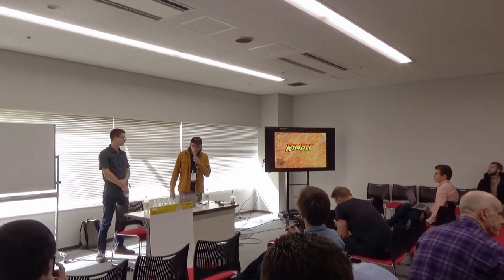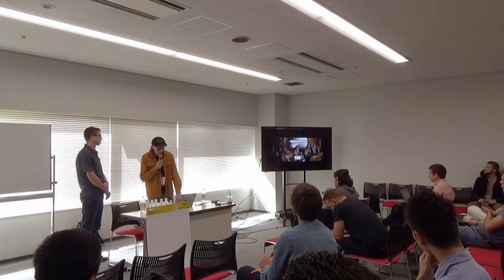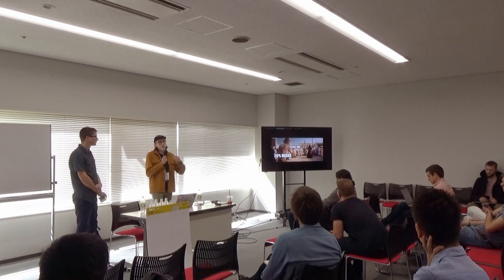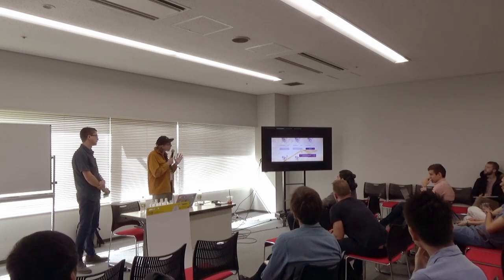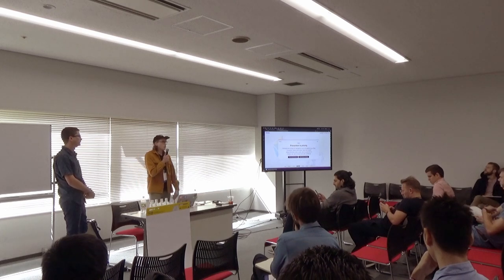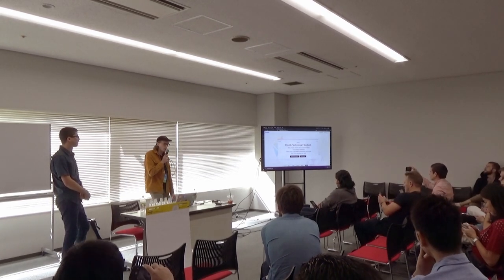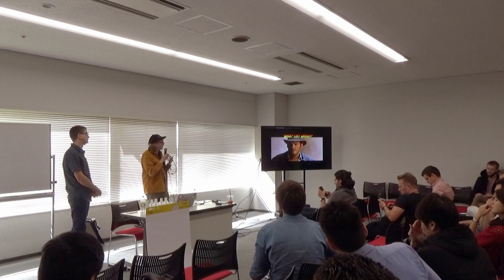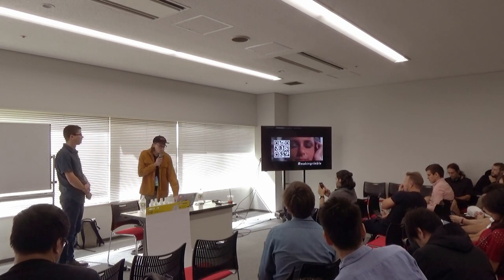Rimble presents: the state of transaction states (Devcon5)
Whenever we speak to builders they say "the most pain-in-the-ass part of making dApps is those pesky transaction states" (paraphrased). So we decided to do some of the work for you and now we want to share it.
Over the last few months we've been turning transaction states inside-out to grasp the do's and don'ts of keeping users in the loop about their on-chain activities. And what this means for how you should build them.
We asked ourselves:
What do users want to know? What are they thinking after 2 minutes and it looks like nothing's happened? Should we use blockchain lingo? Do users actually trust dApp transaction messages? And what happens if you run out of gas? Plus, plenty more.
Then we interviewed, designed, tested, demoed, iterated and repeated in order to get the answers you and every dApp developer needs. At this talk, we'll share everything we've learned and show you how you can turn these user insights into great user experiences for your own projects.

Speaker(s): Ryan Cordell, Gustavo Esquinca, Zach Kalman, Sharon Kaziunas, Mike Lockwitz, Alex Singh